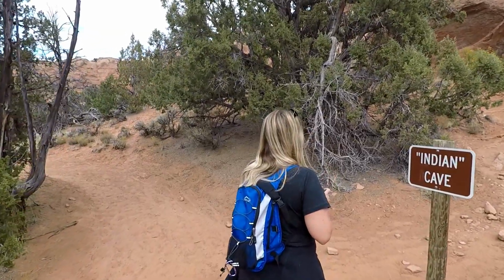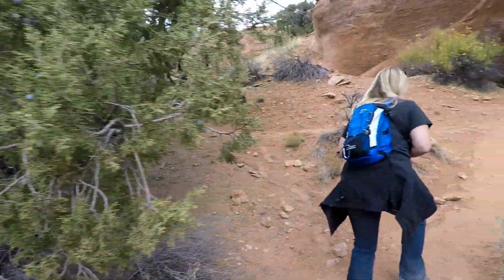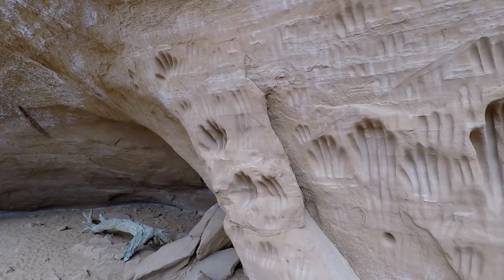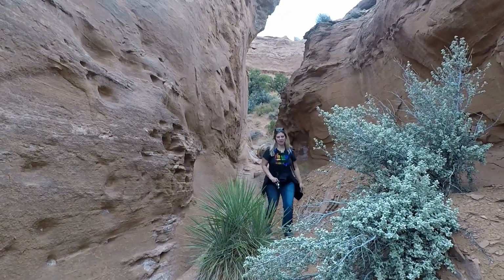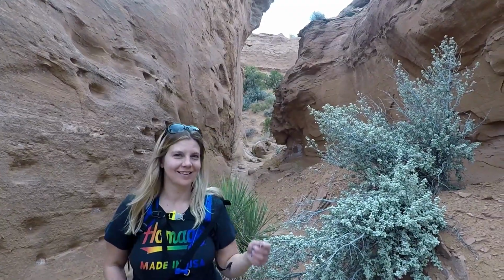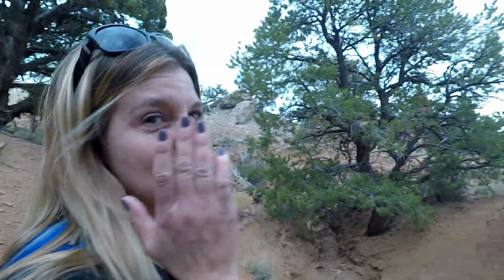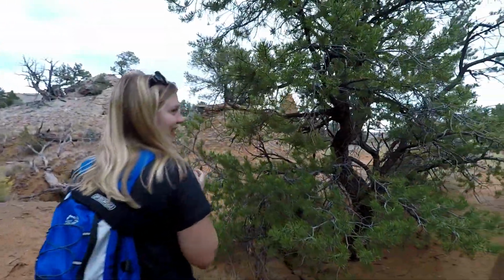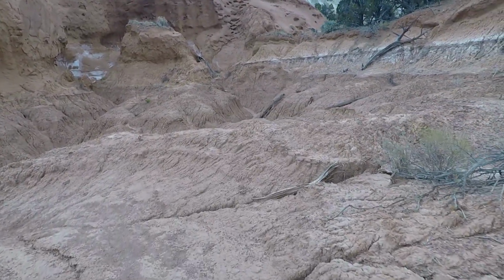Hiking the Panorama Trail at Kodachrome Basin State Park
We loved Kodachrome Basin State Park so much that we returned the next night to hike the Panorama Trail.  We started in the late afternoon and finished our first ever night hike!